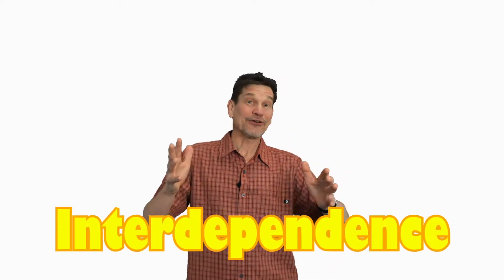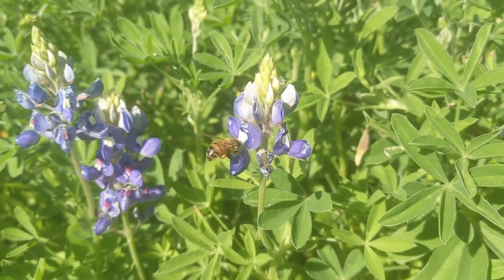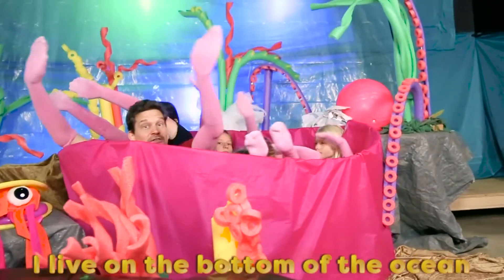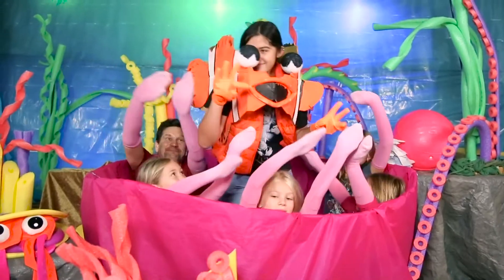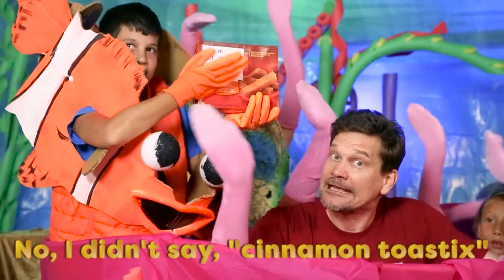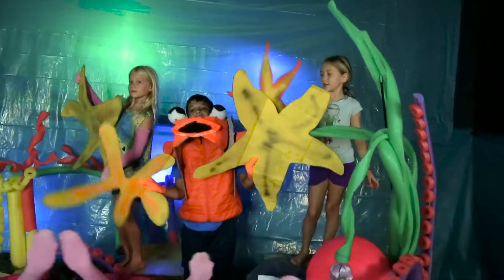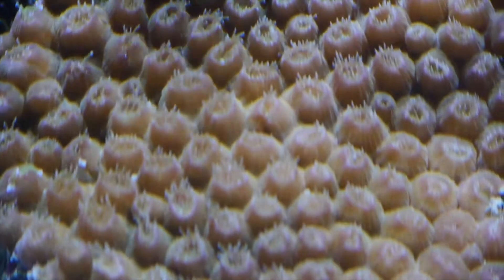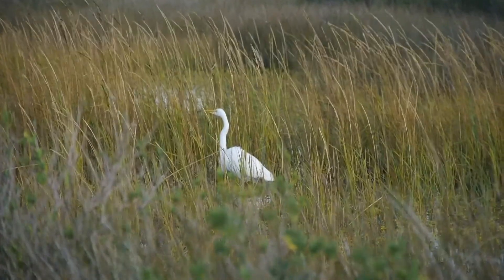Interdependence of Living Things: Coral reef symbiosis (Bite-Size Science E14)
This “series finale”  of Bite-Size Science explores one of the most important ideas in the natural world: the living world is one big web of interdependence! Bees and flowers depend upon each other, plants and animals depend upon each other, and even predators and prey are interdependent.

Featuring the award-winning song “Living in Symbiosis,”  we wrap this season up with a look at a symbiotic relationship in coral reefs that makes life possible for so many living things–even us! It all concludes with a message of hope and action.

0:00 Intro: What is interdependence
1:43 Symbiosis definition
3:07 "Living In Symbiosis" Song
7:17 Symbiosis between corals and algae
8:01 Coral reefs as habitats
9:03 How YOU depend on natural ecosystems

Credits:
The symbiodinium in coral polyp is of unknown origin. If it's yours please let me know so we can get you credited and make sure you're okay with me using this one!
Corals_in_Myanmar William Ruzek, CC BY 3.0 (starting at 8:01)

All other nature footage by Lucas Miller
Music video:
Videography by Tom Slanker
Sets and props by Lucas Miller except for the amazing fish head which is by Nellie Kurz
Lighting and set design consultant Brian Oglesby
Many thanks to the "Sea Stars," whose names will not post for privacy reasons